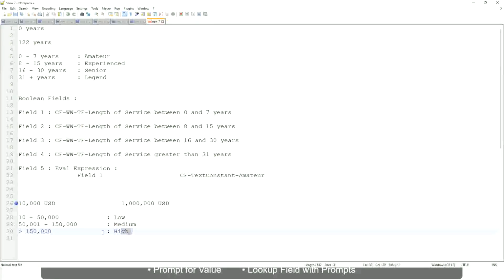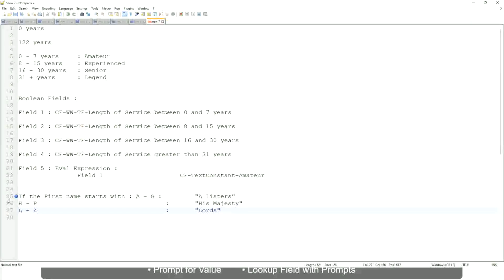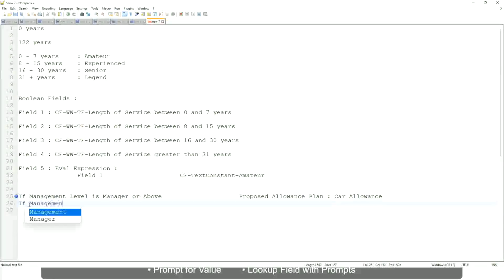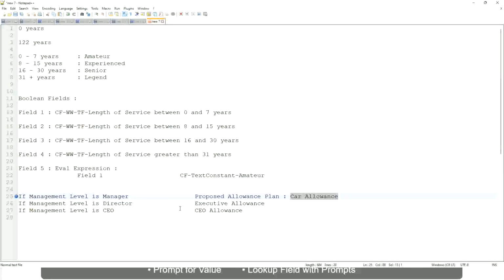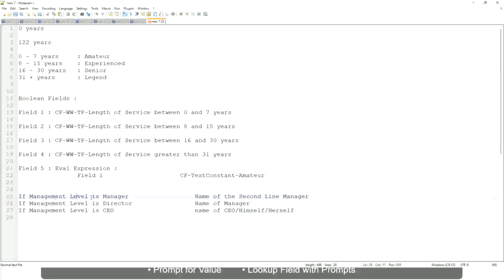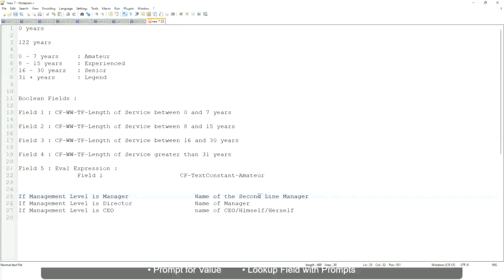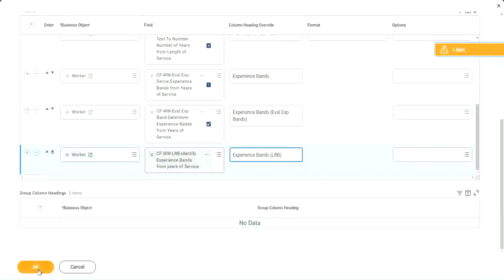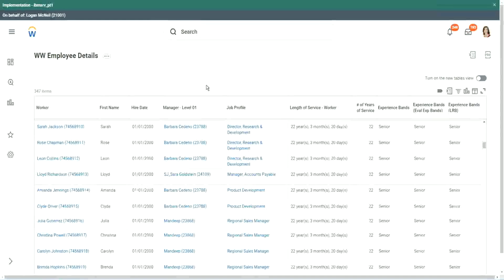Employee Details Amateur Field in WorkDay Part 2